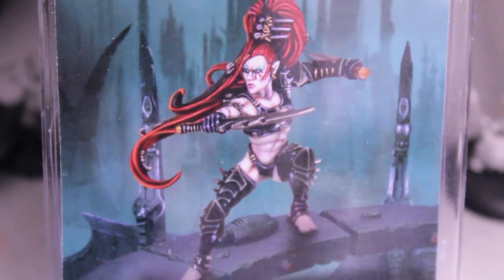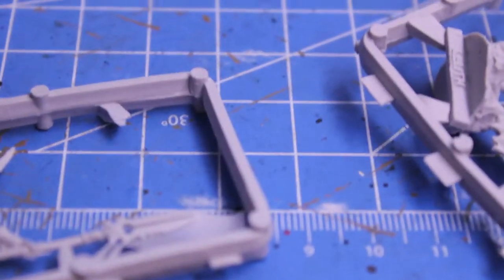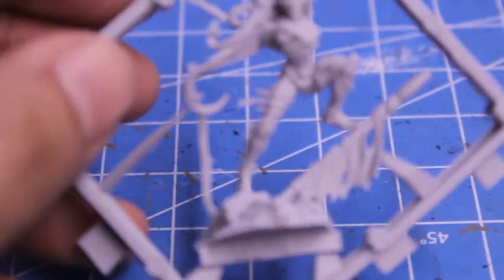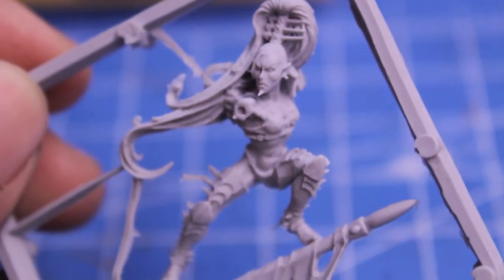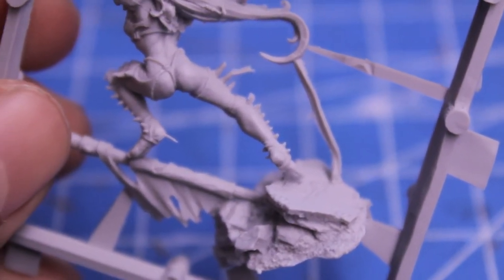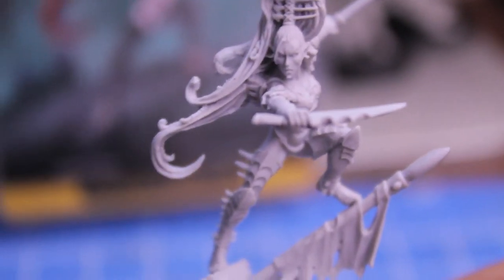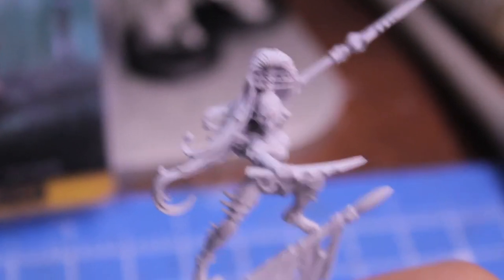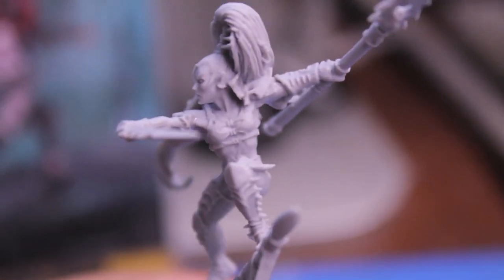Unboxing Lelith | Dark Eldar | Warhammer 40k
Lelith Hesperax!  She's a firebrand of spunky death, and she's now in Finecast!